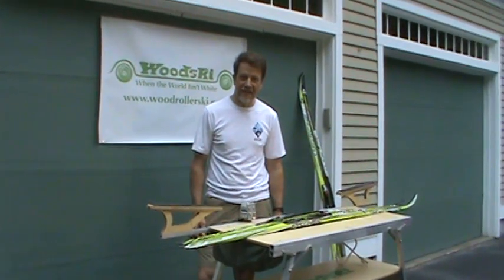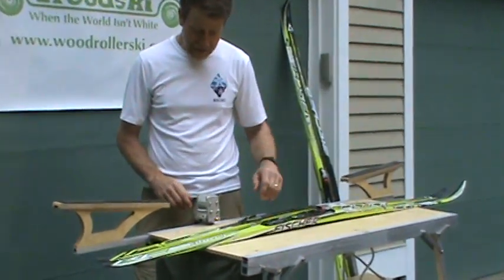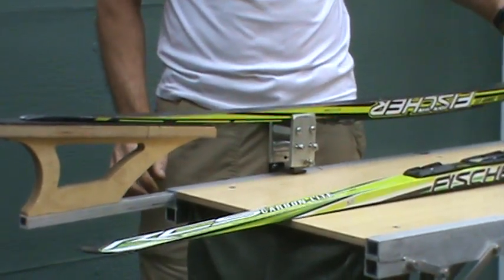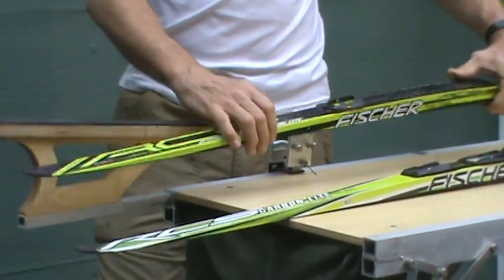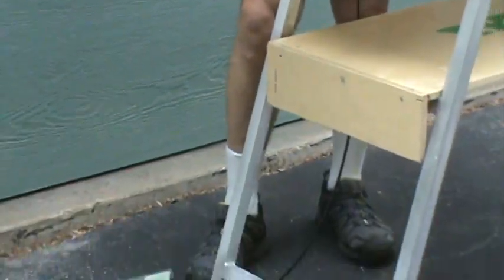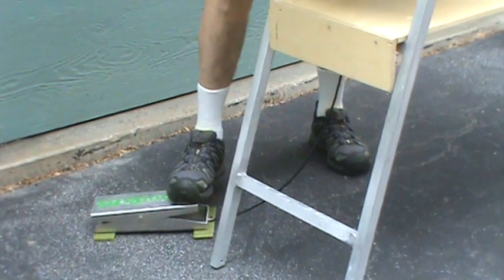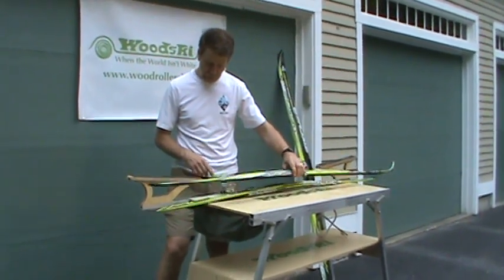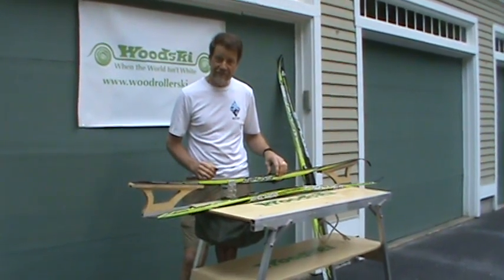Woodski Foot Clamp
Woodski is proud to introduce an innovative foot-activated clamp that is compatible with Woodski's New World Wax Table as well as many other wax tables and benches. Master waxer Zach Caldwell used the Woodski clamp at the Sochi Olympics and the Green Racing Project has incorporated it into their wax trailer.